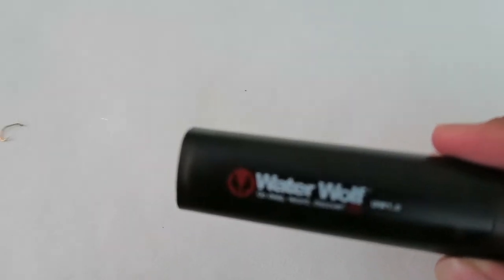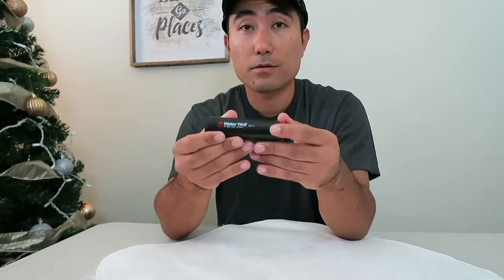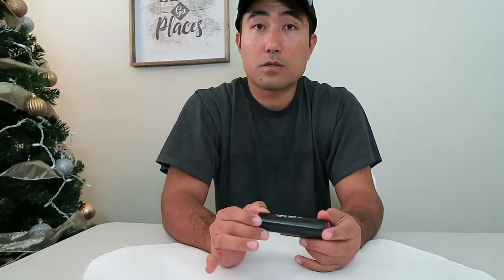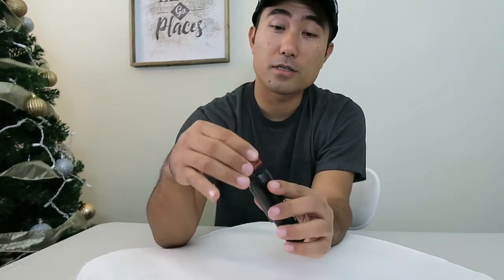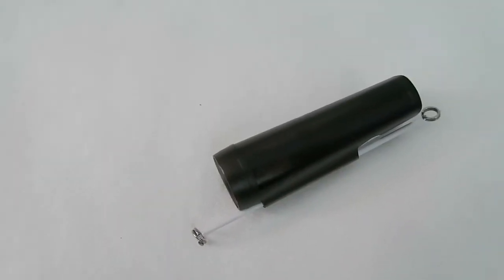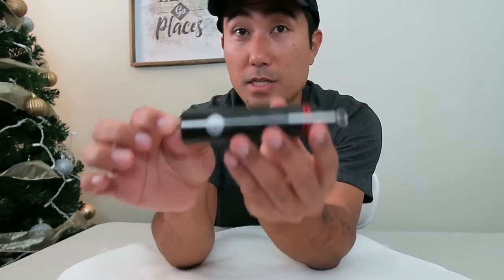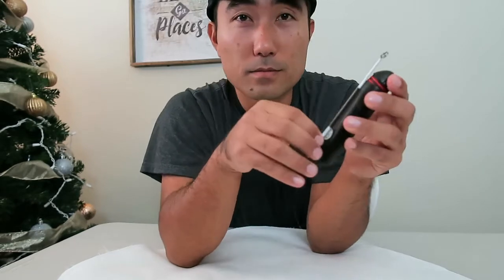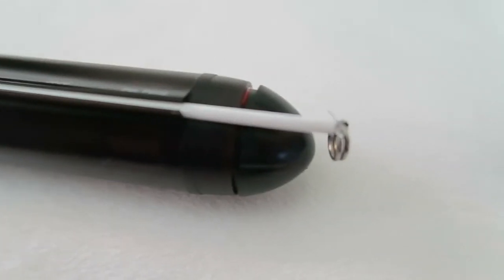Product Review Waterwolf Underwater Camera | ReCast Fishing SoCal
Product Review of the Underwater fishing Camera Waterwolf. All the Pros and Cons you may want to know about before you purchase the camera.

Another SoCal adventure with Jon, Greg and Moy as they discover more ways to enjoy fishing in different places in Southern California.

GoPro Hero 5 Black (Jon)

GoPro Hero 3+ Silver (Greg)

Smatree Smapole S1

Targus Expendable Tripod